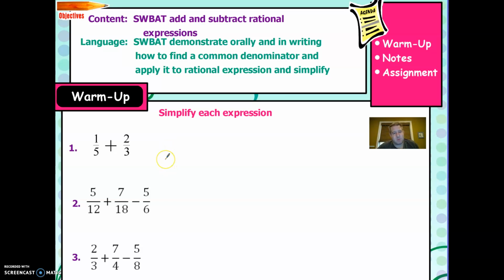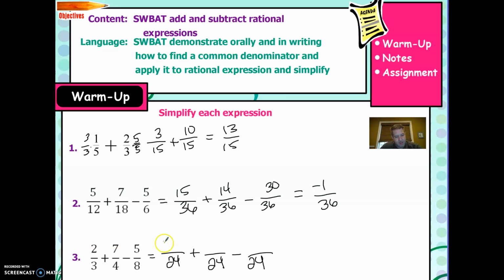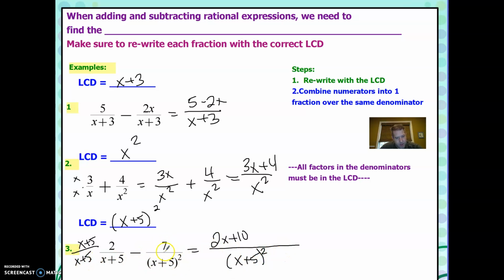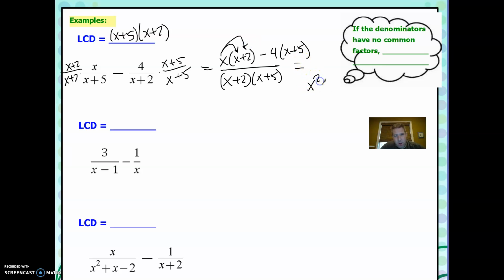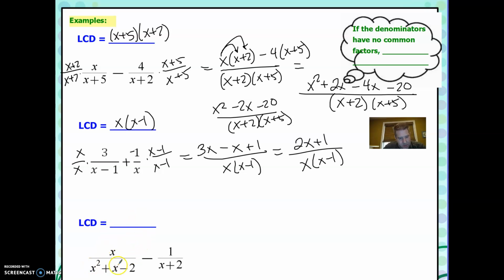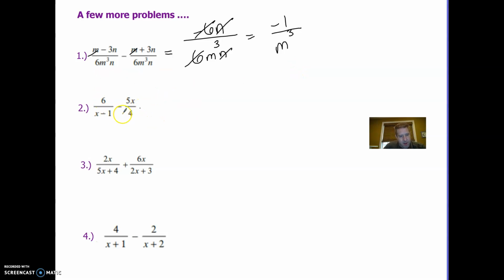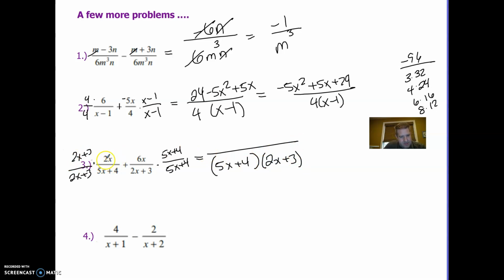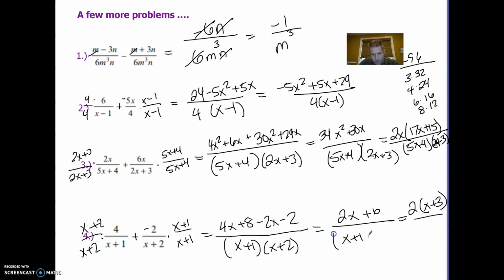Precal U1T4L2 - Add and Subtract Rationals